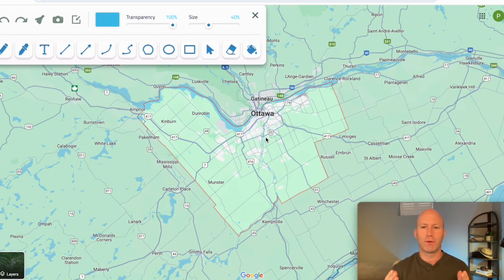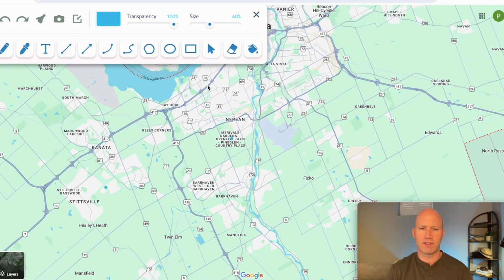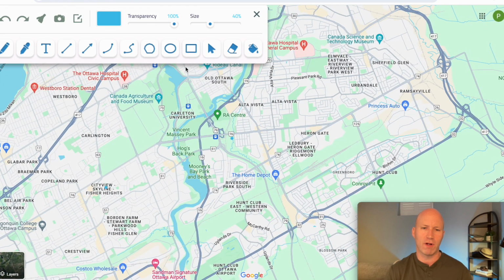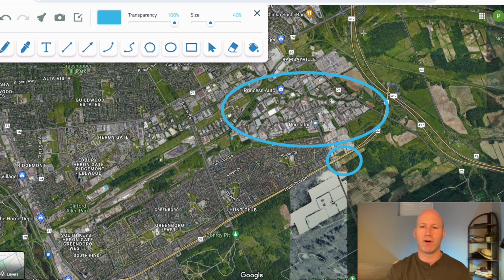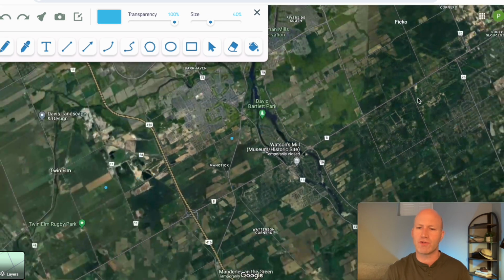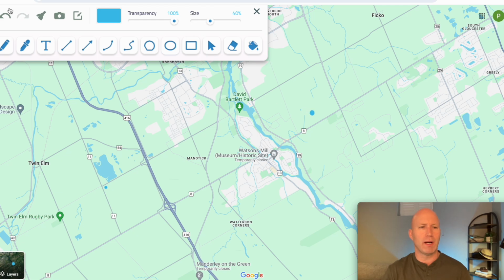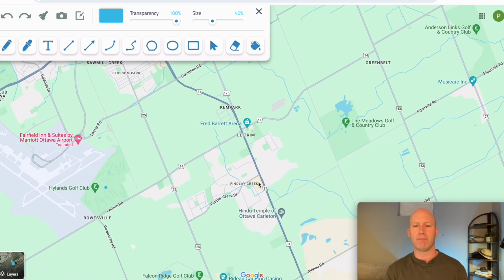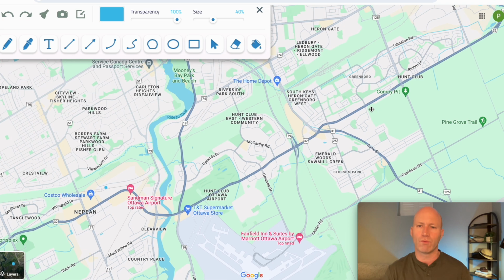Discover All of Ottawa South Ottawa Neighbourhood Tour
Welcome to our 'Discover All of Ottawa South: Ottawa Neighbourhood Tour', where we take you on an immersive journey through one of the most enchanting areas of Canada's capital. This comprehensive tour is designed for those moving to Ottawa, searching for the ideal home, or simply intrigued by the diverse Ottawa neighbourhoods. With every turn in Ottawa South, we'll unveil the perfect blend of history and modernity, showcasing why this area is a top choice for families and individuals alike. From exploring the vibrant community lifestyle and educational opportunities in top-rated Ottawa schools to navigating the evolving Ottawa housing market, our video is your gateway to understanding what life in Ottawa South truly offers. Delve into this picturesque neighborhood with us, as we present a balanced view of its many advantages and considerations, making it easier for you to decide if Ottawa South is where your next chapter begins.

Curious about the great things and some of the challenges of Living in Ottawa Ontario, Living in South Ottawa and Living in Canada? We cover them with the inside scoop on what it is like when living, moving or relocating to Ottawa Canada with a focus on the areas of day to day lifestyle. Whether for work, play or get-away!

I have lived in Ottawa Canada my entire life, traveled across Canada and have lived in many of the popular neighbourhoods providing an in-depth experience about the Ottawa Real Estate Market, Ottawa Lifestyle and Ottawa History that I love to share with people relocating to Ottawa or across Canada!

📲 We love this city and country. We have so many people contacting us who are moving here to Ottawa and across Canada and we ABSOLUTELY love helping them find their next home! We are here to help.

Peter Twolan, Ottawa Real Estate Agent Realtor Broker
EXP REALTY, Brokerage
Owner, Living in Ottawa

MLS Home Price Index data provided by:
SOURCE: The Ottawa Real Estate Board (OREB)
SOURCE: The Canadian Real Estate Association (CREA)

The trademarks MLS®, Multiple Listing Service® and the associated logos are owned by The Canadian Real Estate Association (CREA) and identify the quality of services provided by real estate professionals who are members of CREA. The trademarks REALTOR®, REALTORS®, and the REALTOR® logo are controlled by CREA and identify real estate professionals who are members of CREA.

UVOXWQZ39H3JT8IB